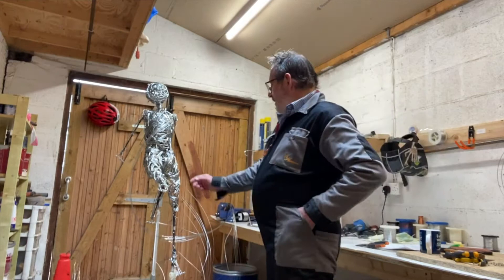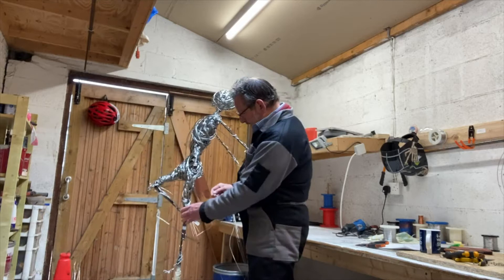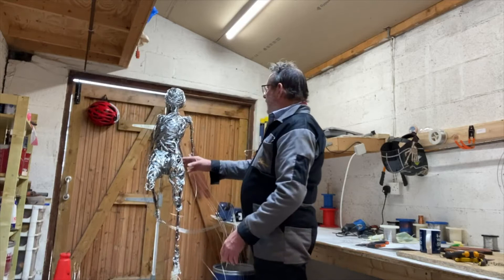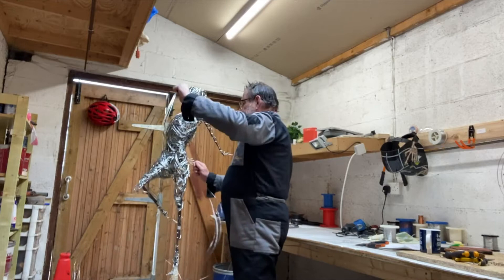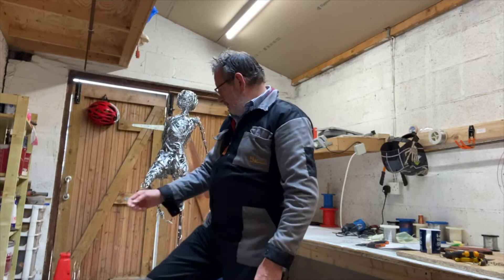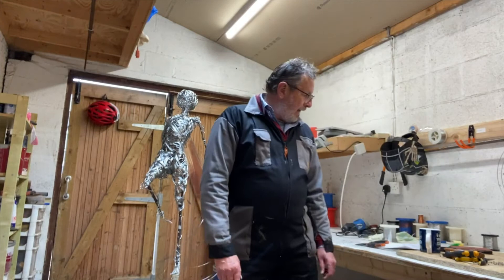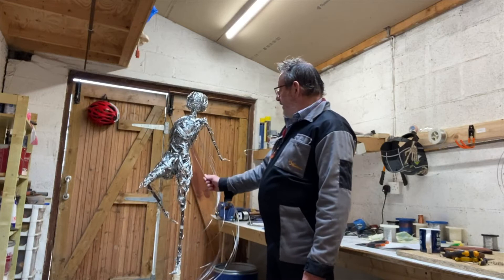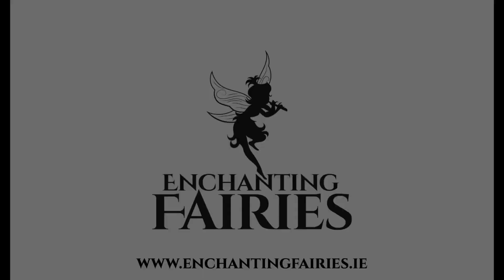Our Fairy Wire Sculpture build progresses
My name is David O’Reilly and I design and create magical wire sculptures in my workshop in the beautiful Garden of Ireland in Greystones Co Wicklow.